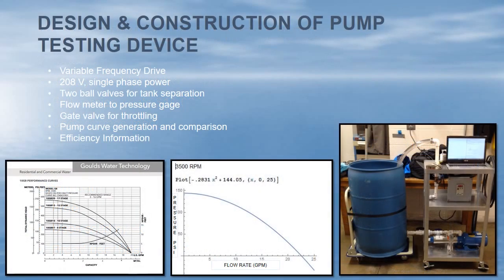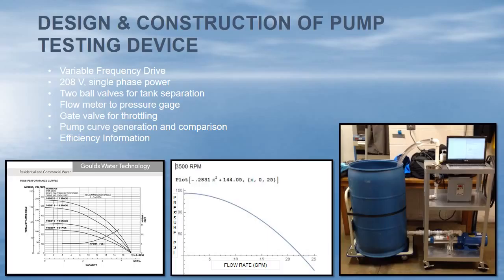Final Movie2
ME 480 Capstone Design Project